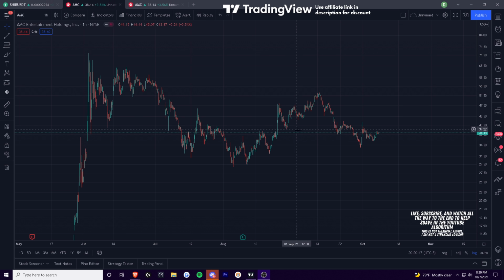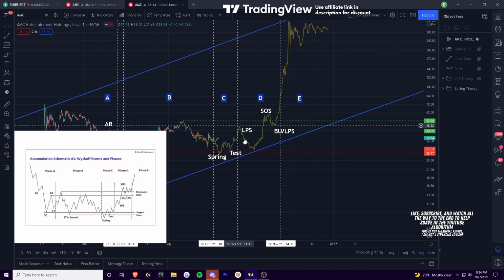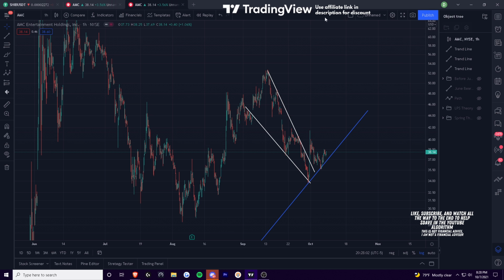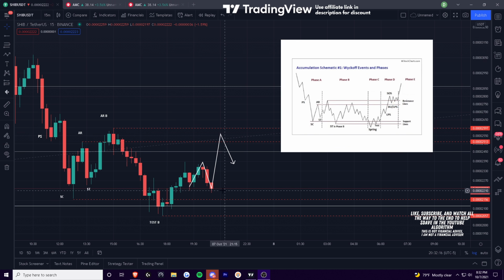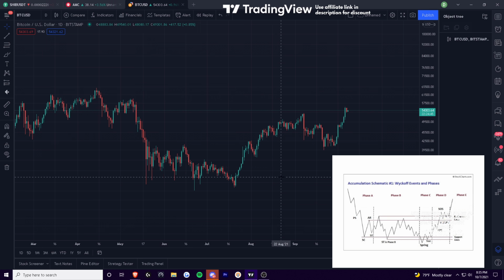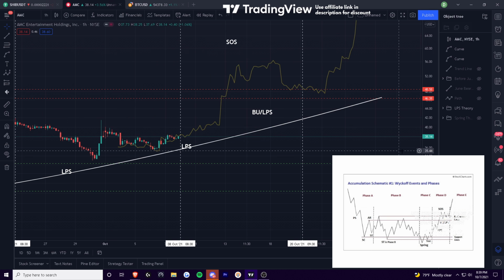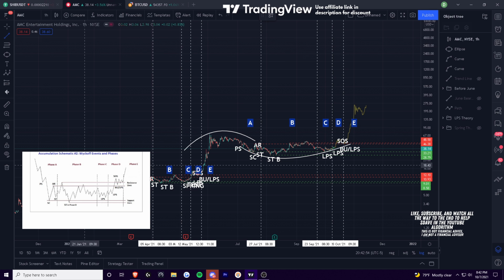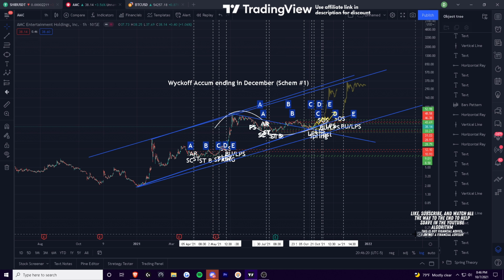DO NOT MISS THIS VIDEO (AMC Stock TA)